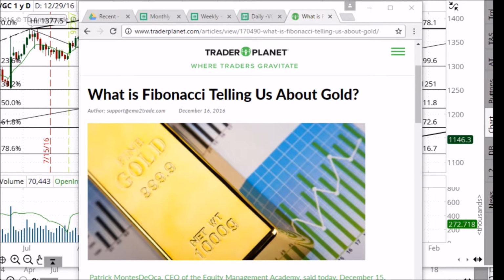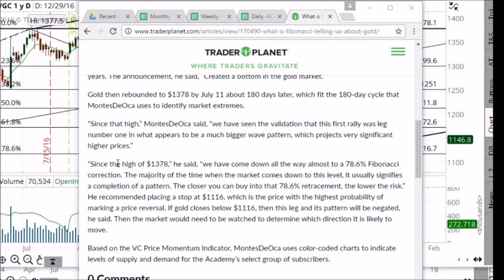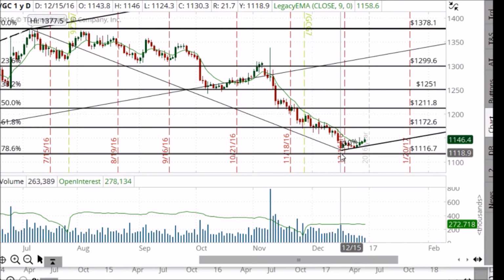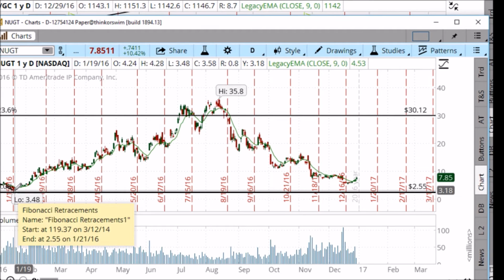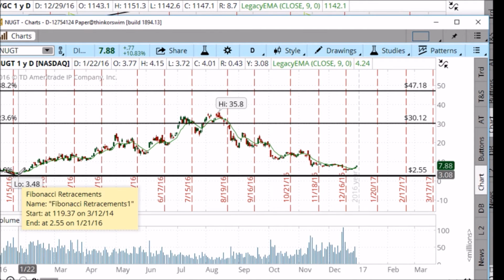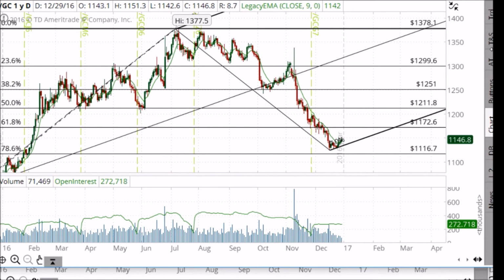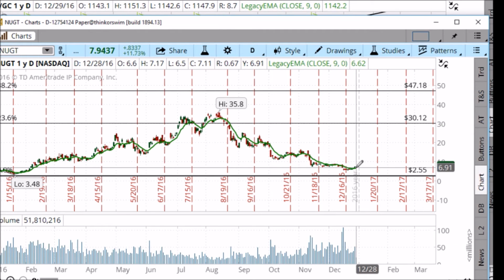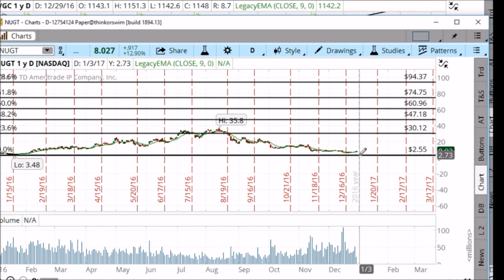NUGT 1000% INCREDIBLE PROFIT POTENTIAL!